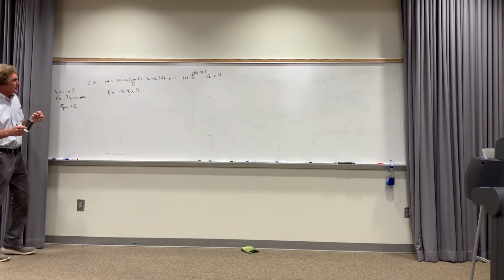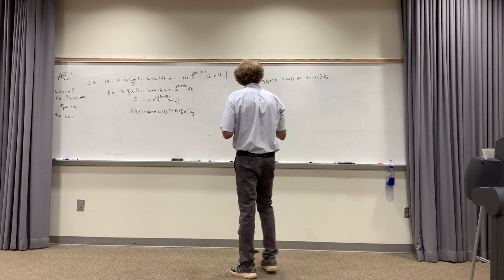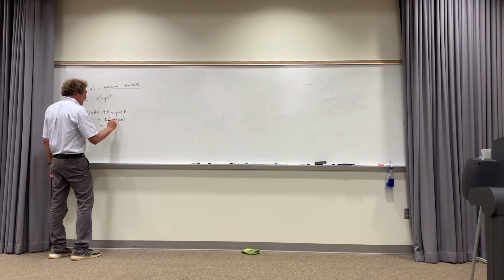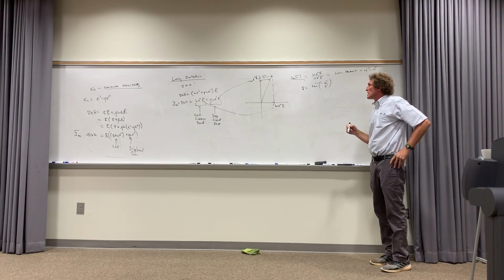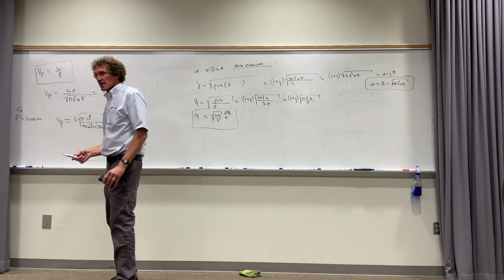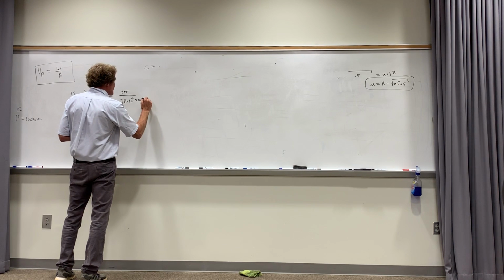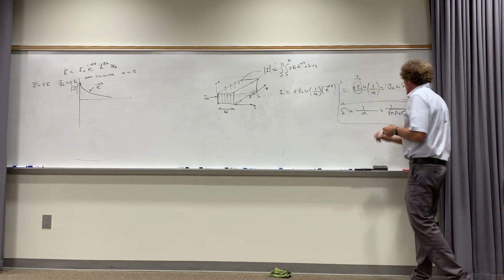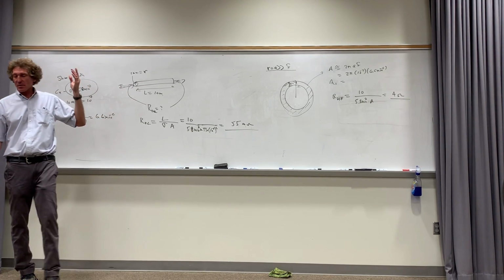Lecture #2 - May 20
Material from chapter 6